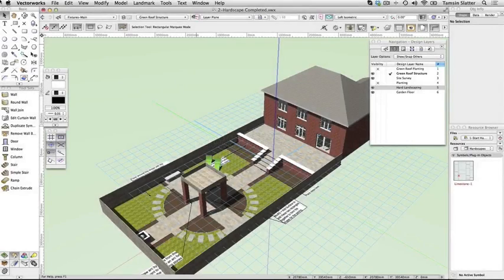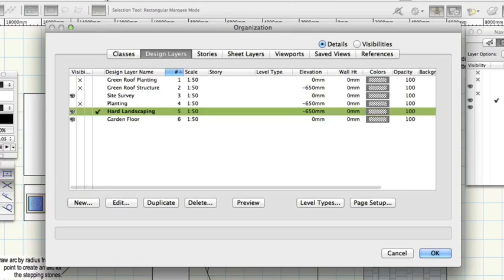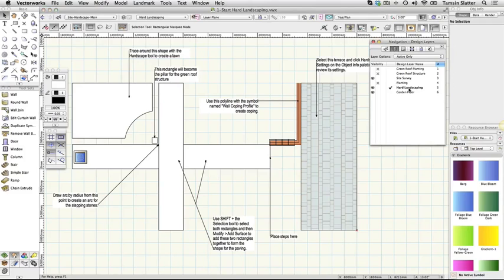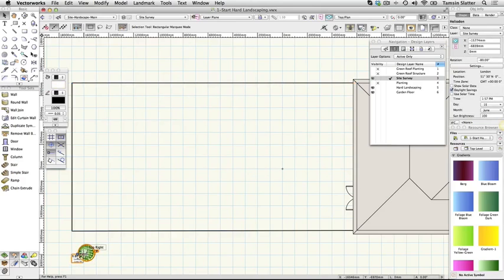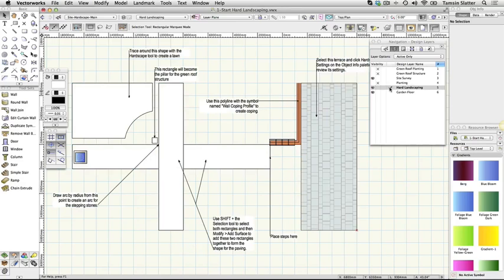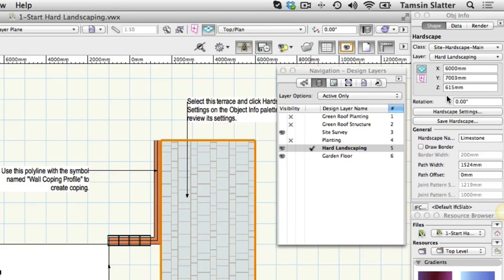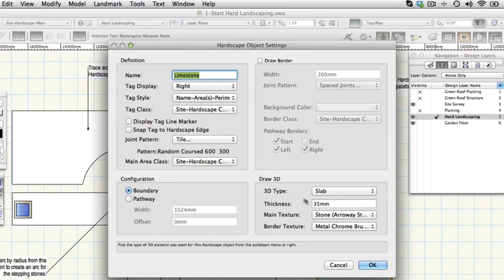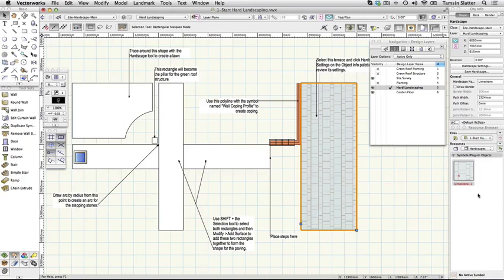Vectorworks 2017 - Site Design - Explore Example File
Explore Example File

In this video, you will use the navigation palette to explore the layer and class structure. In addition, we will look at layer options, and use basic navigation techniques. The Hardscape object features are examined in preparation for use in a subsequent video.